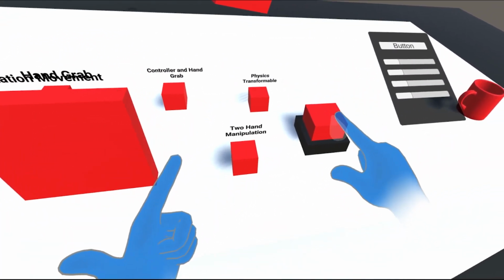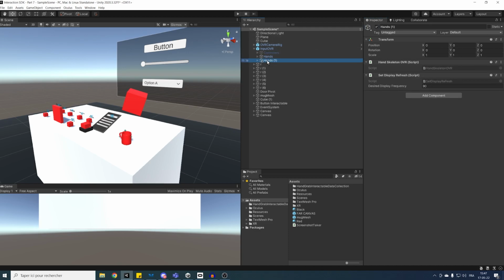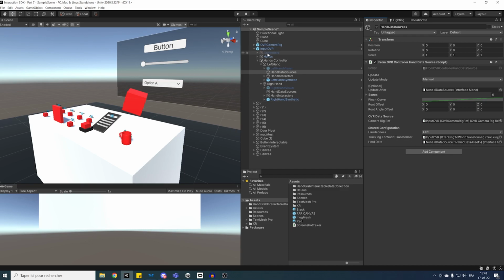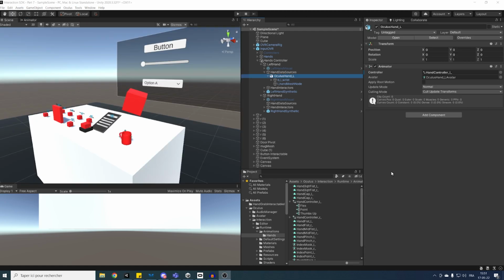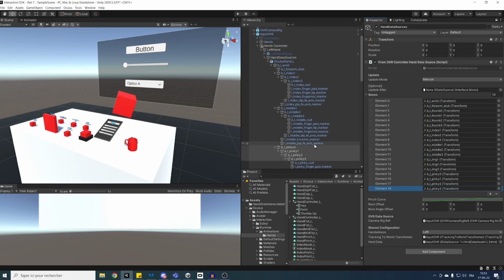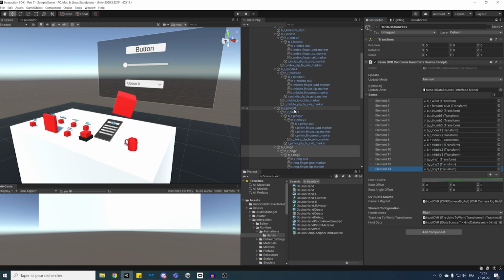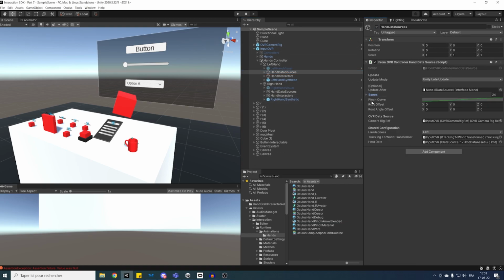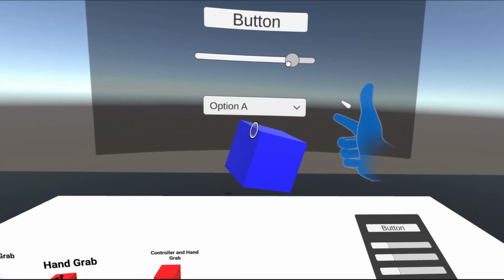Hand Presence with Controller - Oculus Interaction SDK - PART 7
How to display animated hands when using your controllers and still be able to interact with them.

⌨️ Game Dev

👨‍🎓 Vr Dev

00:00 Intro
00:42 Change Hand Data Source
05:58 Fixing Bugs
07:27 Result